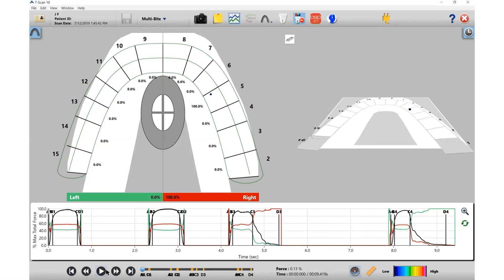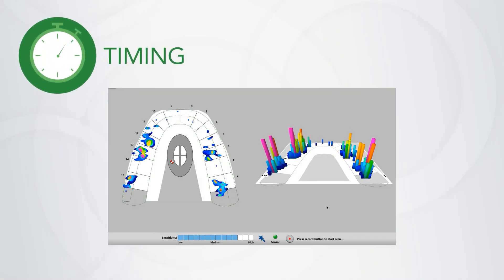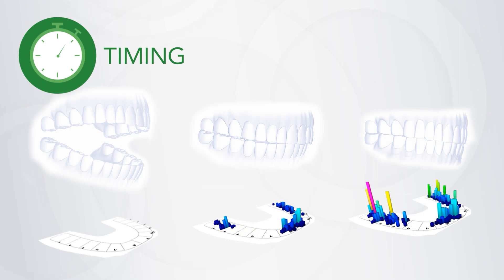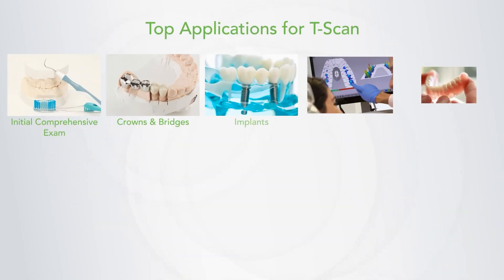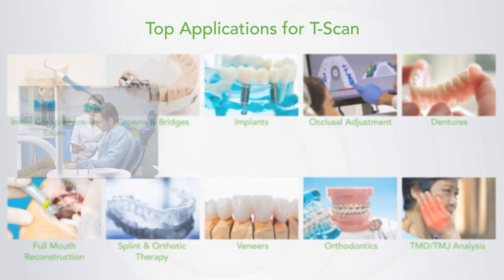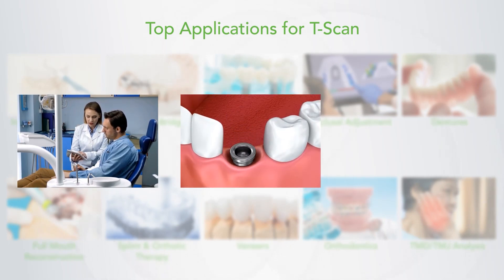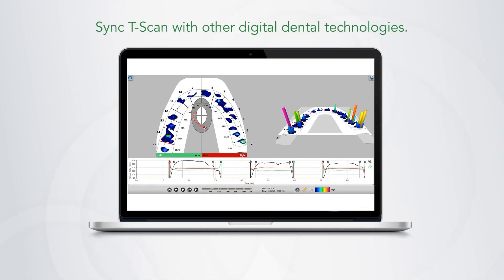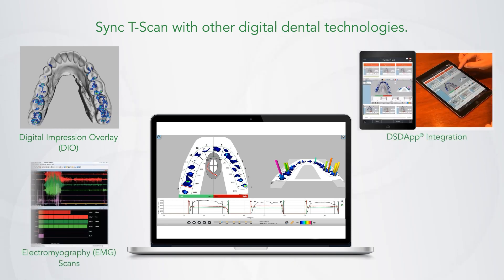What is T-Scan?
T-Scan is the industry's first and only verified digital occlusal analysis system used by dentists to measure both the force and timing of a patient's bite. Analog occlusal indicators, like articulating paper, only provide a snapshot of the patients bite at MIP. T-Scan on the other hand presents a complete frame-by-frame movie of a patients bite, matched with its relative force. This offers dentists a world of opportunity to:

- Save time and money by reducing repeat visits
- Improve outcomes with objective data
- Integrate with other digital dental technologies, including EMG, Intraoral Scanners, and Digital Smile Design®
- Educate patients on their bite, helping motivate them toward accepting your treatment recommendations
- Speed your digital workflow by going digital
- Broaden your treatment capabilities, and grow your patient base

From verifying implant loading, to helping assist in finalizing cosmetic or restorative cases, T-Scan is an essential tool that helps dentists provide the best possible care for their patients.